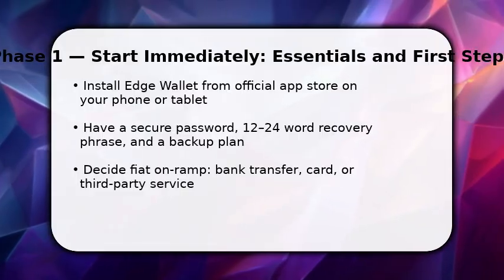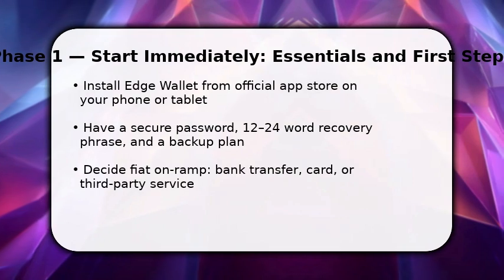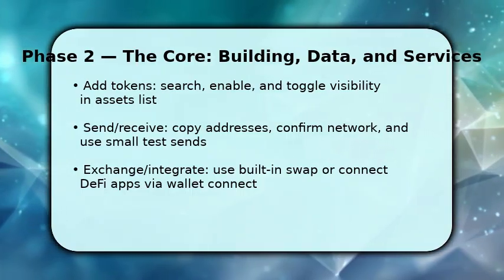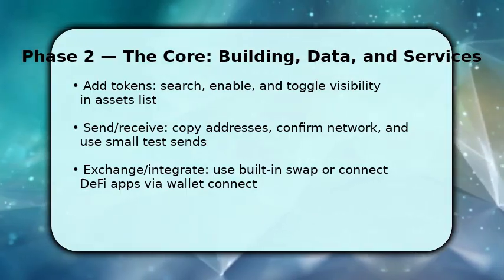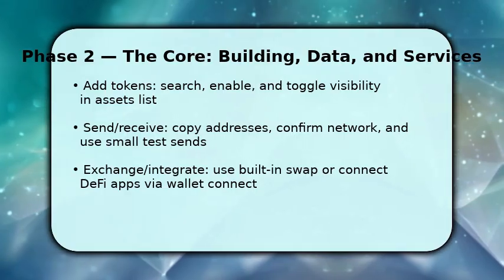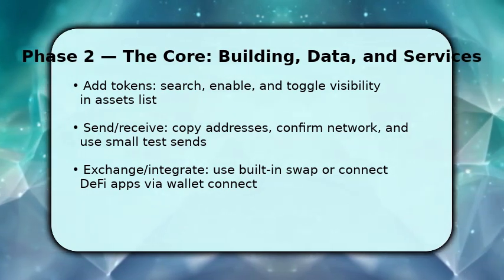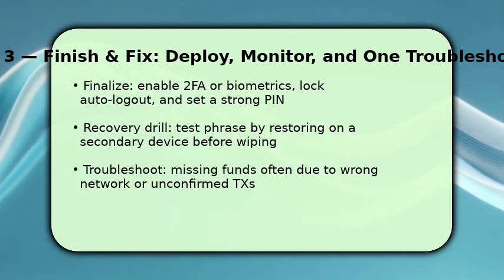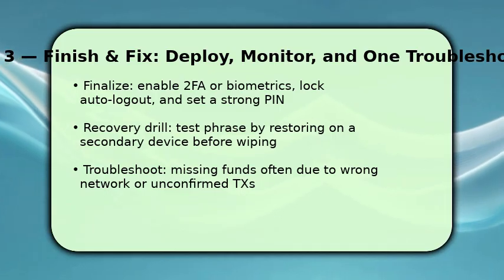How to Use Edge Wallet - Full Guide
How to Use Edge Wallet - Full Guide | 🔒 Surfshark VPN Deal — Stay private and secure. $1.99/mo + 3 Months Free ▸

Dive into the world of cryptocurrency and learn how to securely use an Edge Wallet with our comprehensive guide. Discover step-bythy ways, best practices for safety, integration tips, and more.

Edge Wallet, Cryptocurrency Guide, Secure Crypto Transactions, Digital Asset Management, Wallet Integration Tips, Blockchain Security Best Practices